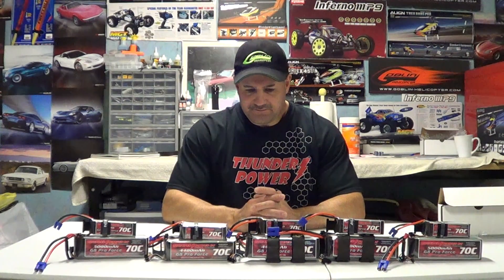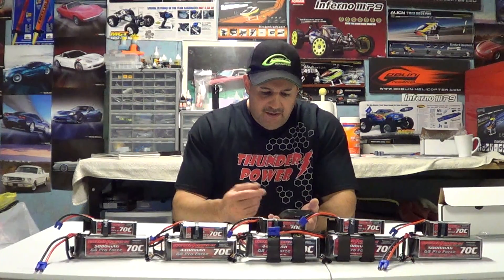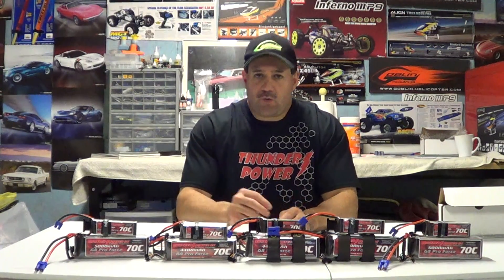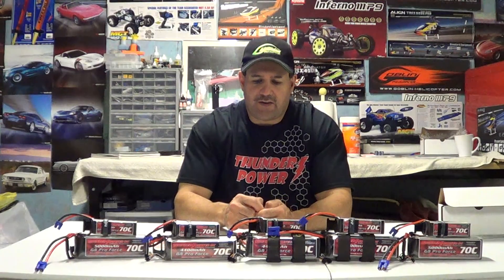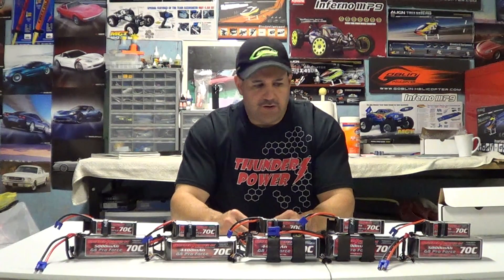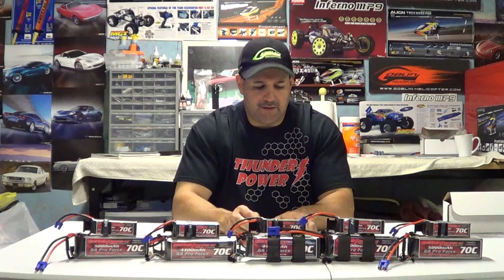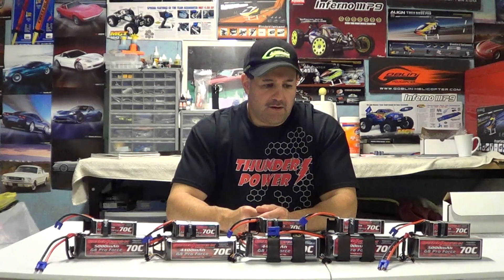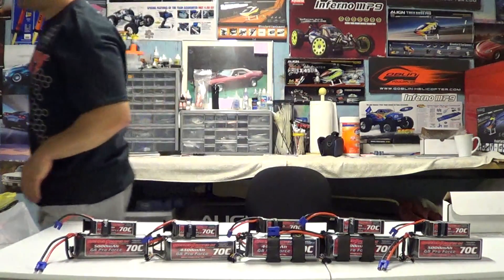Thunder Power G8 70c Batteries are the best and most powerful batteries in the industry